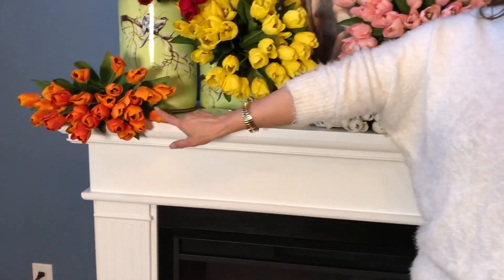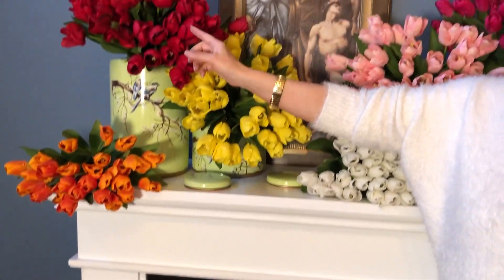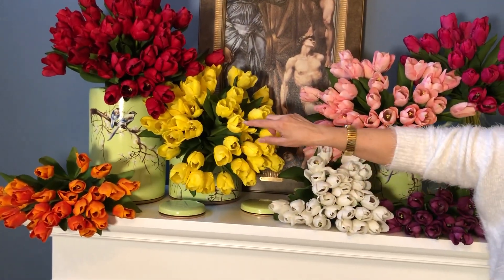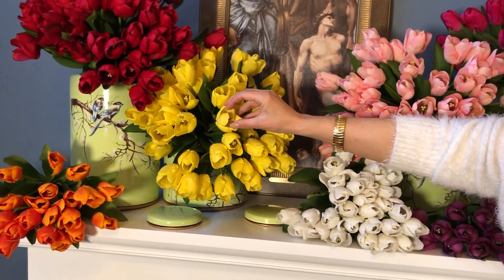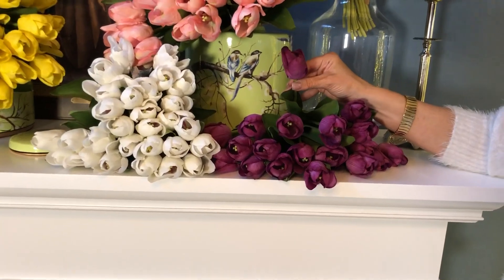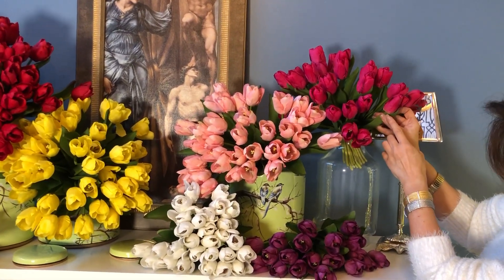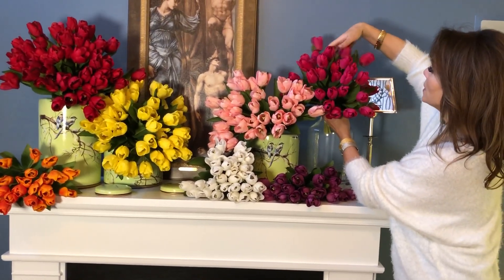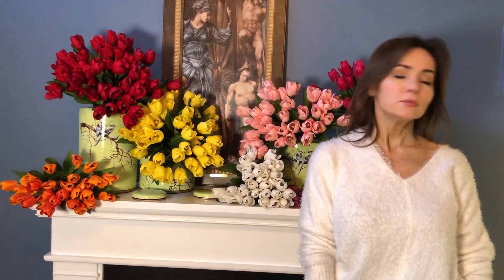14” Silk with Real Touch Tulip Bouquets